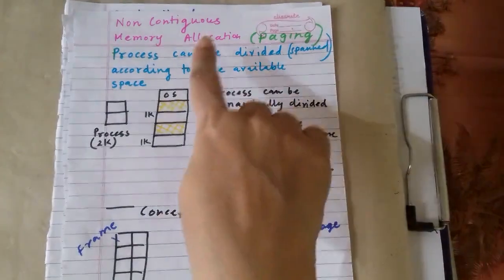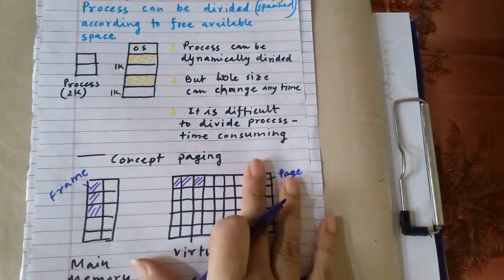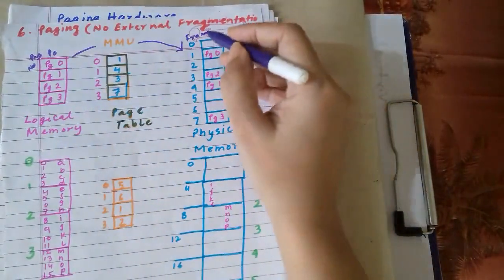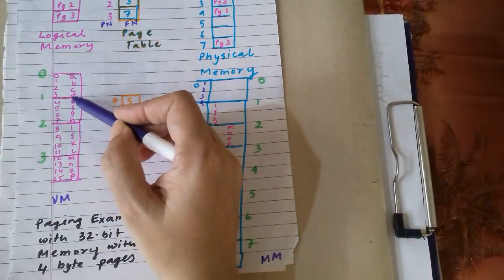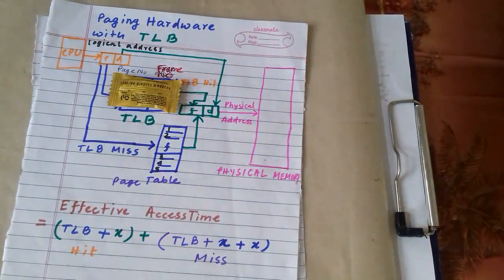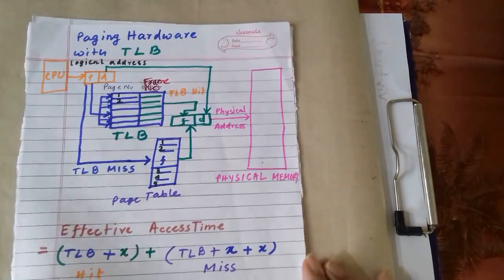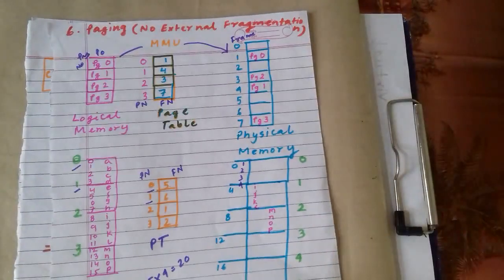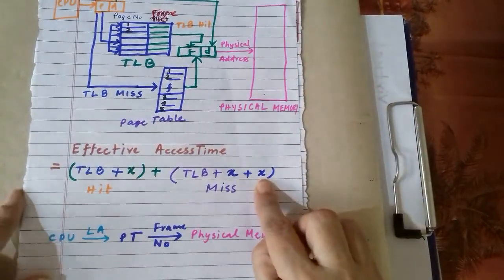Memory Management 2(Non contiguous Memory Allocation,Paging,Problem on Paging ,Paging Hardware ,TLB)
This video will help us to understand topics Memory Management like Non contiguous Memory Allocation,Paging,Problem on Paging ,Paging Hardware ,Paging Hardware with Translation look aside buffer(TLB). This video is continuation after contiguous memory allocation